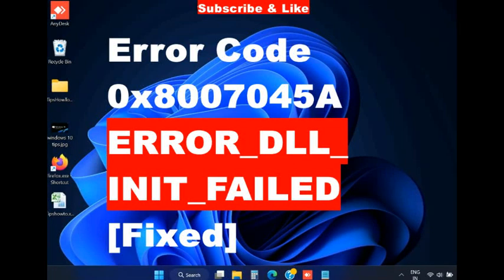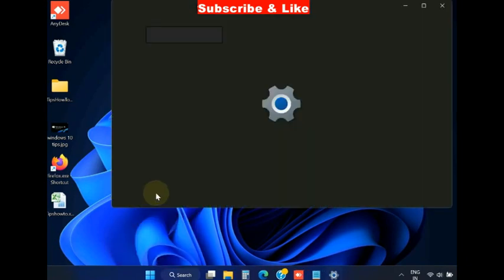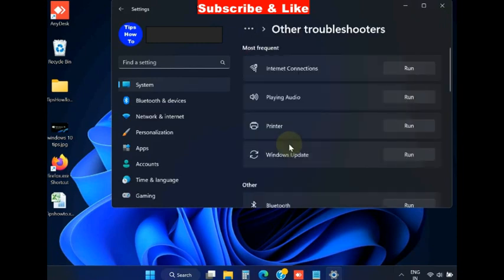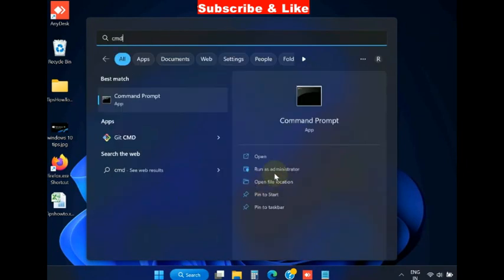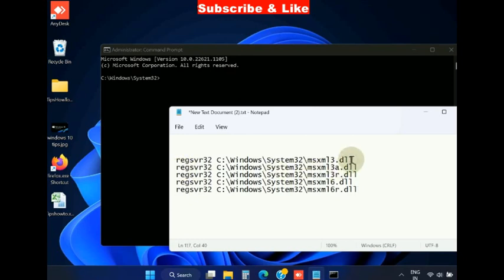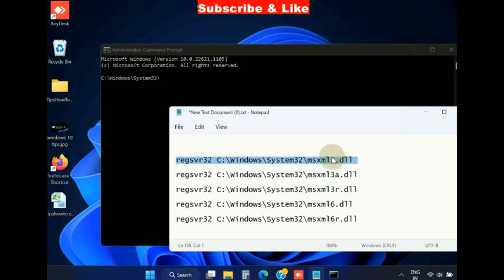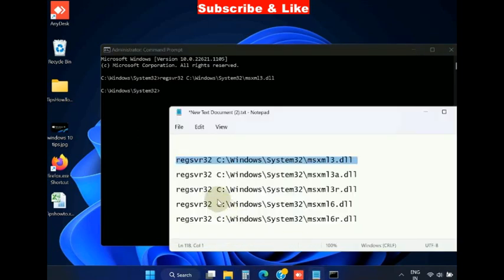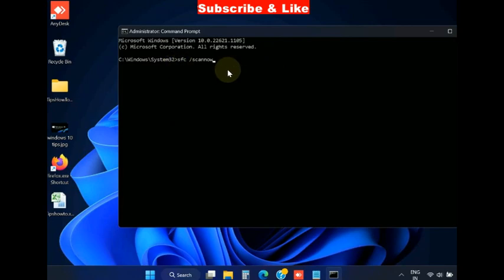DLL INIT FAILED 0x8007045A Windows Update Error Code in Windows 10 / 11 Fixed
How to Fix Error Code 0x8007045A ERROR_DLL_INIT_FAILED in Windows 11 / 10

regsvr32 C:\Windows\System32\msxml3.dll
regsvr32 C:\Windows\System32\msxml3a.dll
regsvr32 C:\Windows\System32\msxml3r.dll
regsvr32 C:\Windows\System32\msxml6.dll
regsvr32 C:\Windows\System32\msxml6r.dll

fix windows update errors,
windows update error fix,
windows error,
windows update,
update error,
fix any windows update error,

Fix error